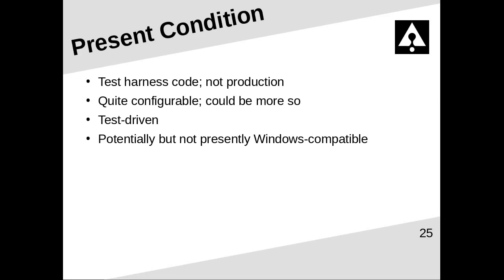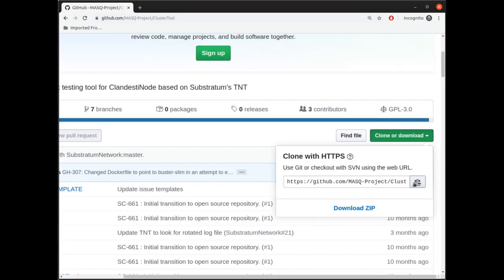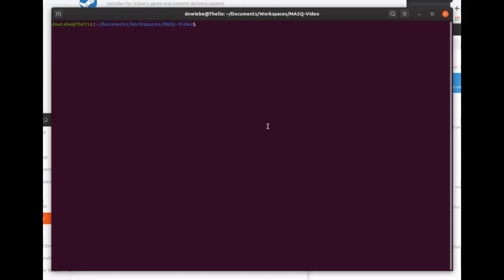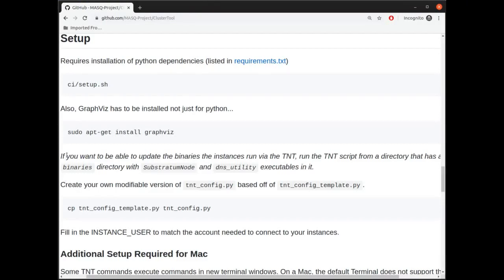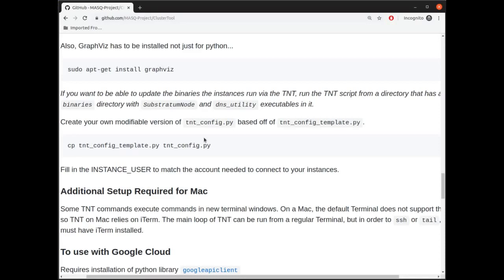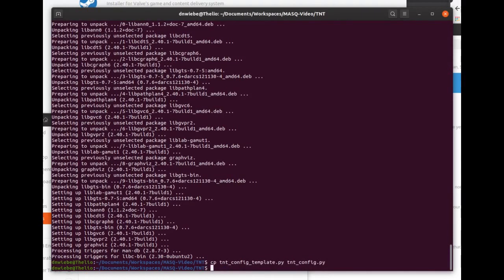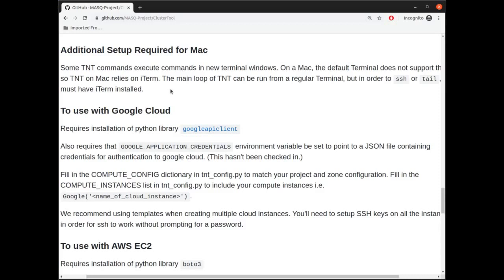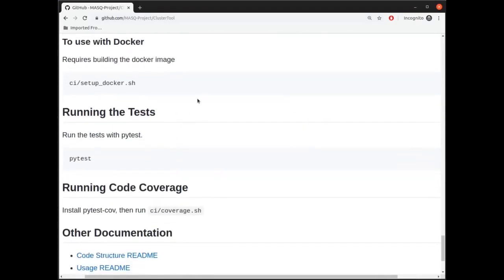MASQ Node TNT - Chapter One: What is Test Net Tools (TNT)?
**This is the first Chapter of a Tutorial for Testers of MASQ Node**
Created by Tech Lead Dan Wiebe

This Chapter will explain:

-What is TNT? (0:00 - 15:37)
-Downloading TNT (15:37 - 18:29)
-Setting up TNT (18:29 - 29:43)

Please join our active Telegram Community for the discussion of MASQ Project and MASQ Node:

For active testers, we encourage you to join our MASQ Test Group as well on Telegram: